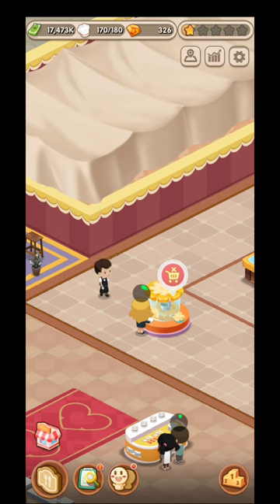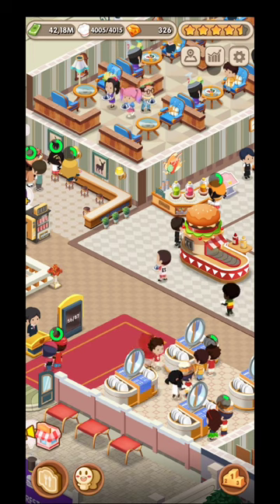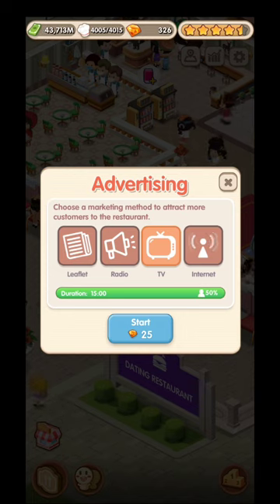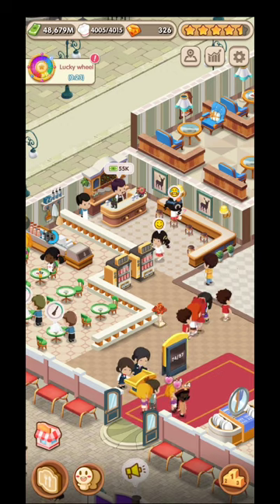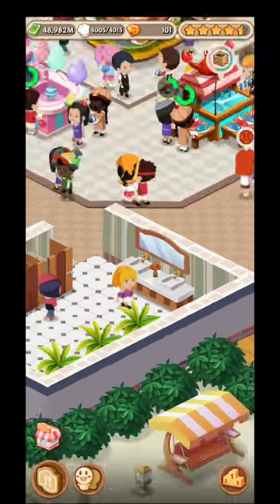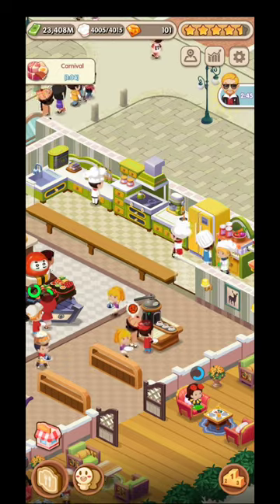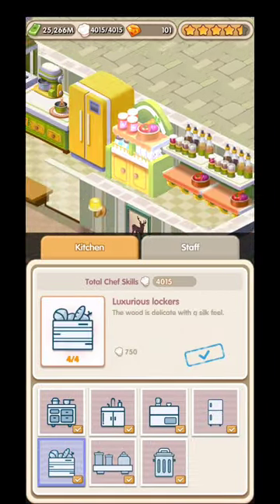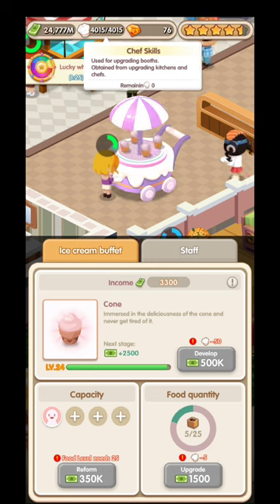Dating Restaurant Idle Game simulator Game, beginner tips and tricks, guide, game review, gameplay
Dating Restaurant Idle Game simulator Game, beginner tips and tricks, guide, game review, gameplay is a video on android gameplay, for an idle game, with beginner tips and a simple  tutorial.
Lets hope that this beginner guide for Dating Restaurant Idle Game will help you in your journey.

Let me know if you enjoy this Dating Restaurant Idle Game Game, and let us know if you think that Dating Restaurant Idle Game is a good game.
In Dating Restaurant Idle Game Game you will give you the chance to make money by leveling up your facilities. This video will be a simple review for a simulator.
The Dating Restaurant Idle Game is an android game, that can be played horizontal on you mobile phone.
This video Dating Restaurant Idle Game and gameplay, tutorial and guide is an android version for the gameplay of the game, so if you enjoy the video give Dating Restaurant Idle Game a try.
In Dating Restaurant Idle Game you have the possibility to watch some adds in order for you to advance much faster in the game. Also in Dating Restaurant Idle Game, you will be able to upgrade your crew in order to make more money. In Dating Restaurant Idle Game you will need to watch some adds, but check put the video with the android gameplay, beginner tips and tricks and see what adds are more profitable.
When you will reach a specific level, in Dating Restaurant Idle Game, you will be able to unlock a new zone for additional profit in Dating Restaurant Idle Game.
Dating Restaurant Idle Game video is from my Lets Play Playlist, that you will find on the channel, where you can see lots of idle games for you to try and play on your Dating Restaurant Idle Game video you will find game tips, review and tricks, but also the beginner guide, tutorial for Dating Restaurant Idle Game Idle Simulator. Let us know your best tips and tricks for this Dating Restaurant Idle Game Game.
Hope you will enjoy Dating Restaurant Idle Game Idle Game Idle Simulator, beginner tips and tricks, guide, game review, android gameplay video.

What? Are singles not accepted here?
This is a restaurant for lovers. It only accepts men and women who come here for dating and relationship. It is important for them to get to know each other during the meal and eventually fall in love.
As the manager of the restaurant, it is your responsibility to make reasonable use of resources to create a romantic and comfortable dining environment for customers. If they are satisfied, they will give good review.
In addition, special attention needs to be paid to the mood of customers. Customers who have successful dates will be happy to receive a boutique of roses from you. The Cupid’s arrow is in your hands!

Features:
1. Learn all kinds of recipes: sushi, sausage, salad, pumpkin pie, etc.
2. A variety of styles of furniture and decoration, pastoral, romantic, aristocratic, etc.
3. Hire the best staff, including the lovely receptionist Cici, the busy chef Riley, the handsome barista Dennis, etc.
4. Unlock all kinds of illustrations of love, listen to love stories, and follow the status of customers’ relationship.
5. VIP customers and colorful customer personalities are waiting for you to unlock!
6. Run your restaurant, make big profits, and open branches all over the country!